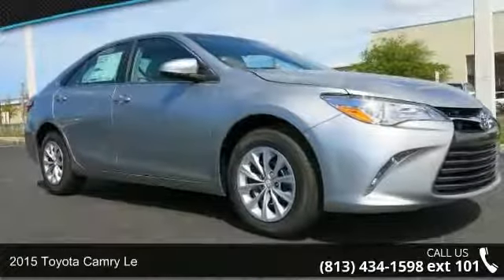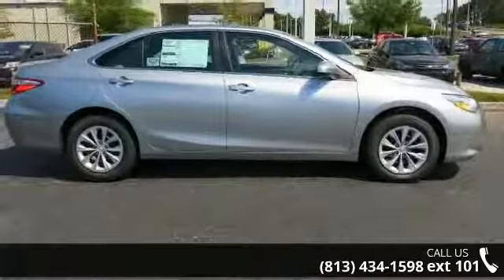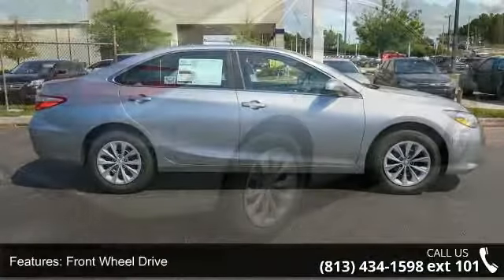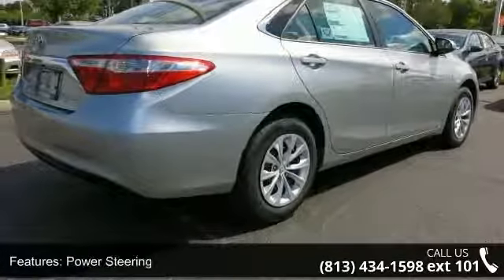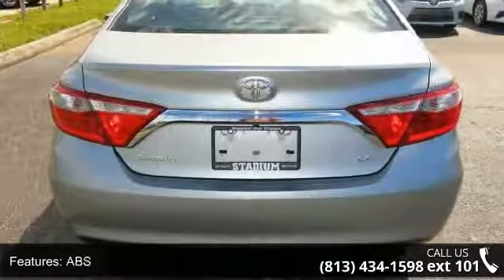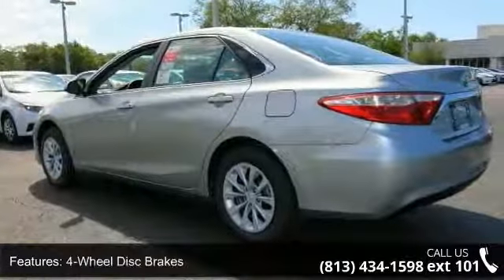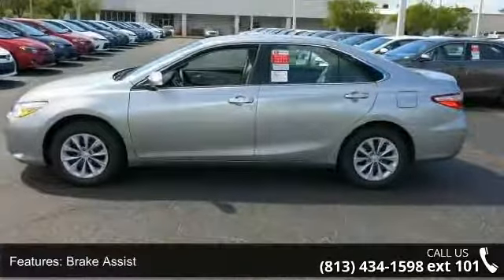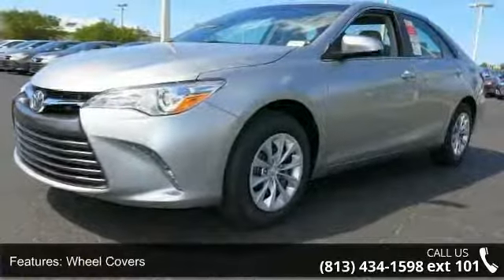2015 Toyota Camry LE - Stadium Toyota - Tampa, FL 33614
Introducing our bold new 2015 Toyota Camry LE in Celestial Silver Metallic. A 2.5 Liter 4 Cylinder engine pairs with a smooth-shifting 6 Speed automatic transmission and generates 178hp on demand. This efficiency rewards you with nearly 35mpg on the open road. Solid engineering and high-grade workmanship continue to earn this car accolades every year!    The exterior of the LE is accented by a dynamic shape, automatic headlamps and distinctive tail lights. The ergonomically designed interior features a 6.1-in. touch-screen Entune Audio display with Bluetooth phone and a six-speaker sound system with steering wheel mounted controls. You'll also appreciate remote key-less entry, cruise control, a rearview camera, a tilt-and-telescoping steering wheel and split-folding rear seats. Confident handling, straightforward technology and lots of comfortable passenger space make this car an absolute delight to own.